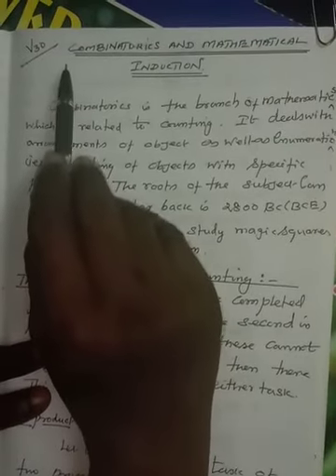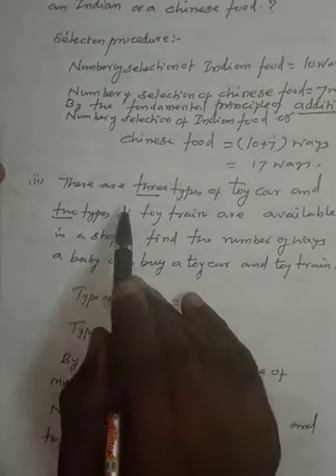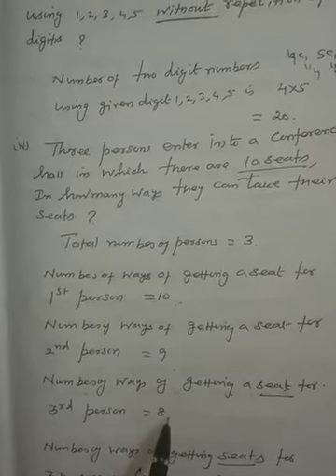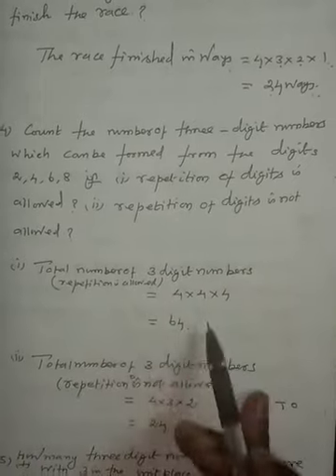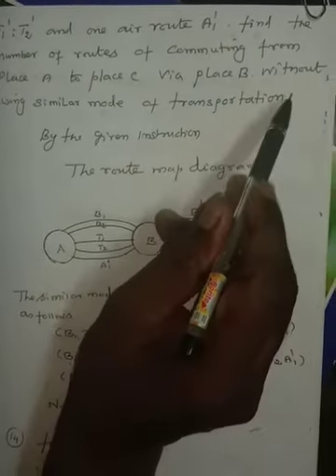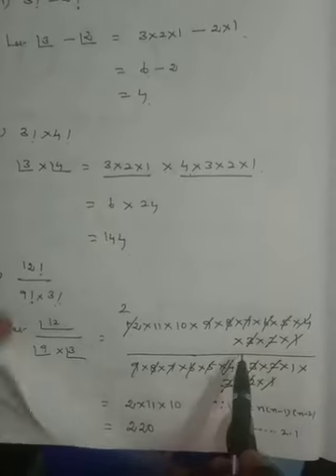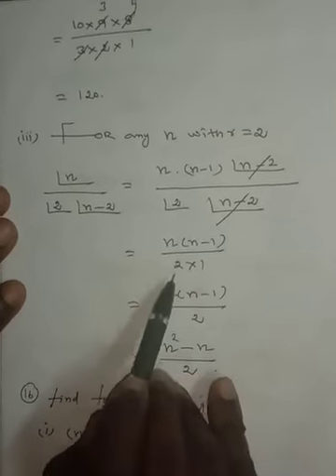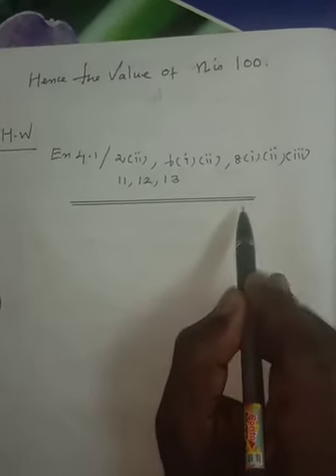Combinatorics and mathematical induction